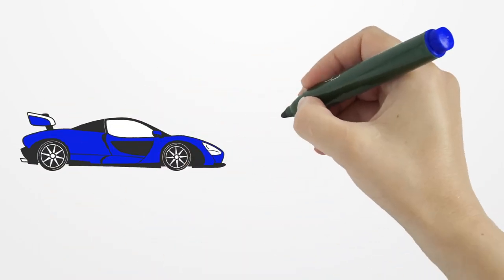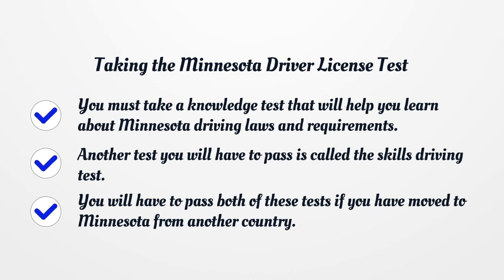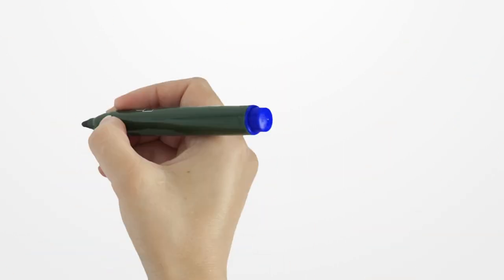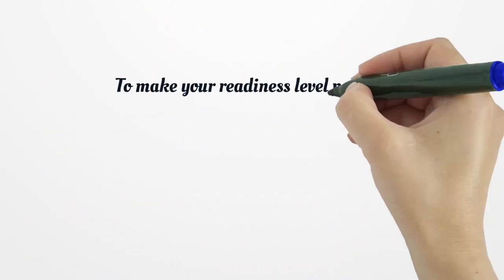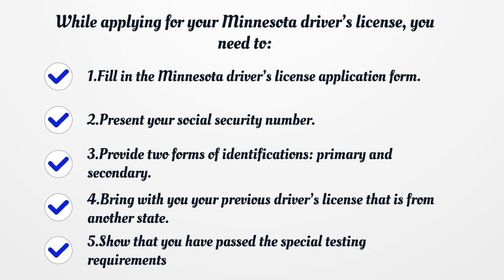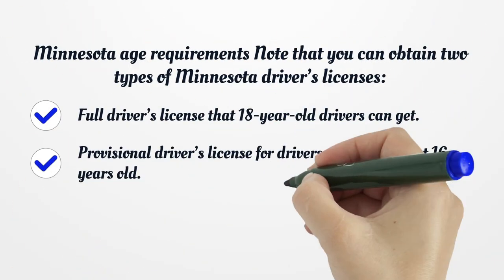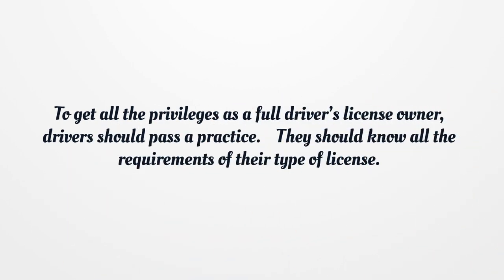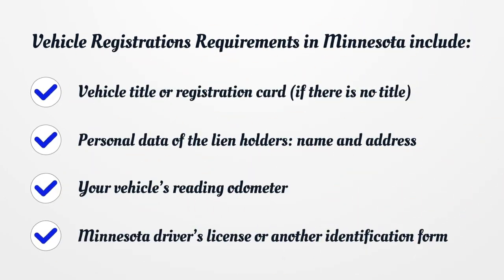Minnesota Driver License - What You need to get started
If you want to drive legally in the state of Minnesota, you need a Minnesota driver’s license. Here you can find how to apply for your license